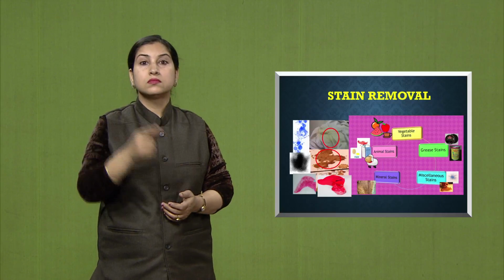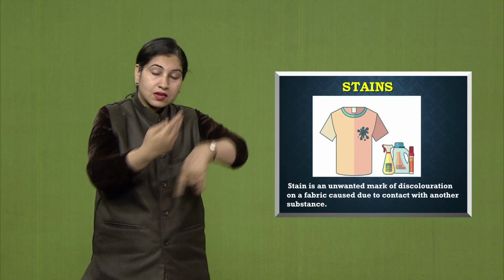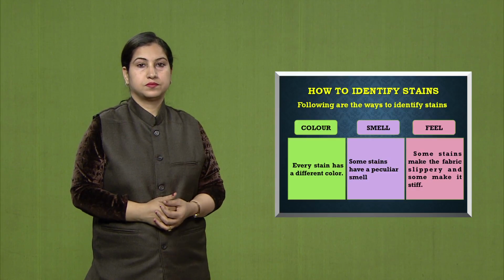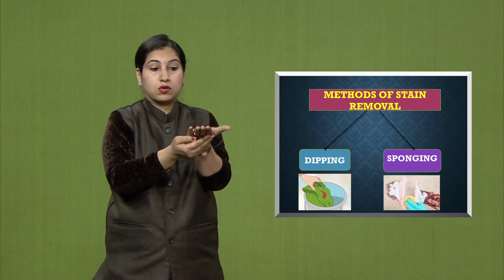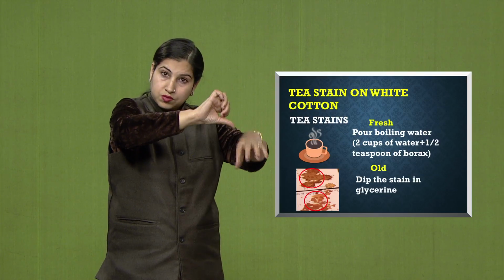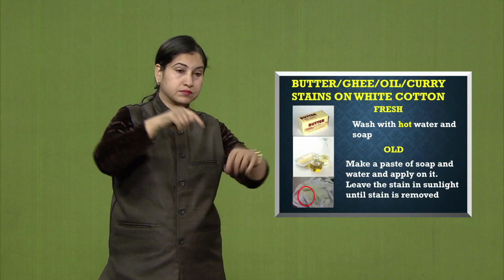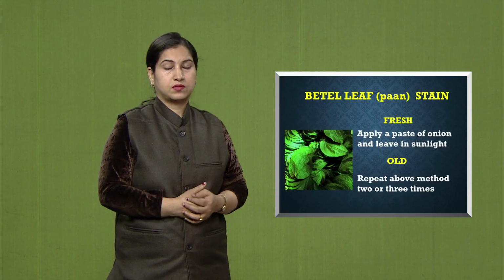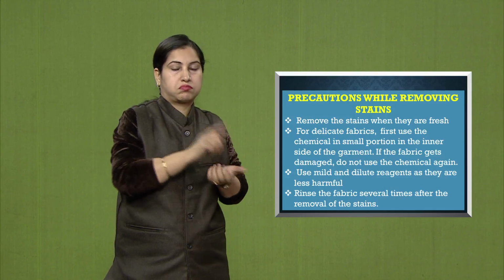Home Science Lesson 9 Part 2 Care & Maintenance of Fabric